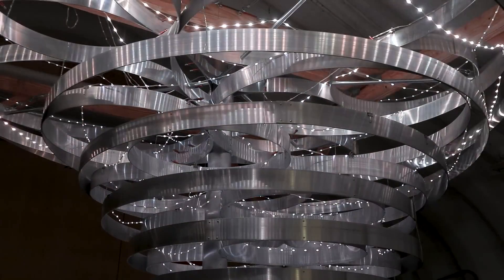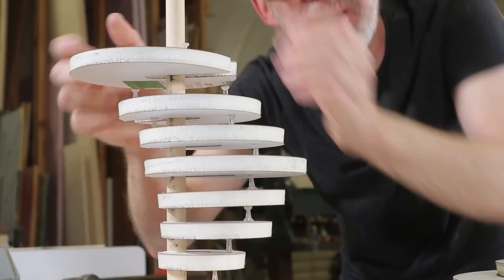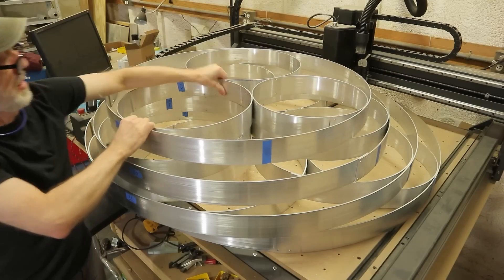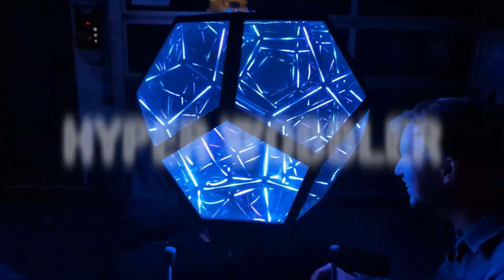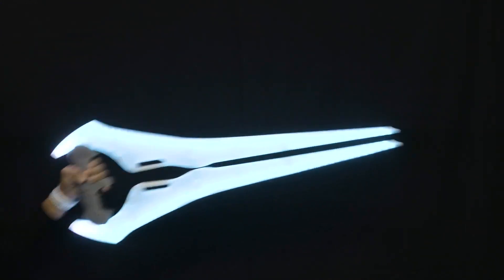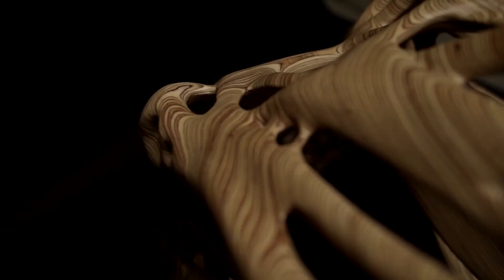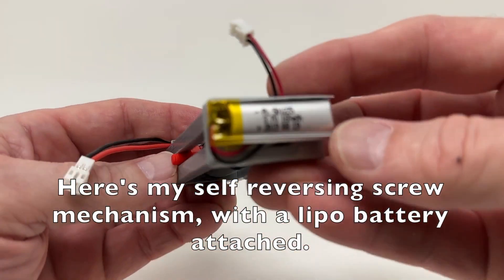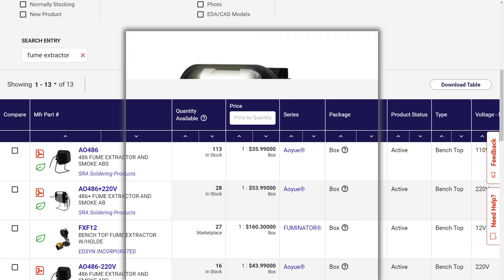One More Round [Maker Update] | Maker.io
This week on Maker Update: a chandelier that will blow you away, the call for Supercon, multi-dimensional Line Wobbler, and an updated take on the Halo Energy Sword.

Attempting a Massive Twister Sculpture by Wesley Treat 0:27

=News=

Hackaday Supercon 2024 Call for Participation 2:07

=More Projects=

Hyper Wobbler by Robin Baumgarten & Philipp Helldorfer 2:34

Halo Energy Sword RP2040 by Ruiz Brothers 3:20

=Tips & Tools=

Peter Donders' Wind Bench Combines Digital Fabrication with Hand Shaping 3:55

Design Your Very Own Watch by Johan Link 4:30

Self Reversing Screw Mechanism, Walking! by gzumwalt 5:09

=DigiKey Spotlight=

Fume Extractors on DigiKey 5:35